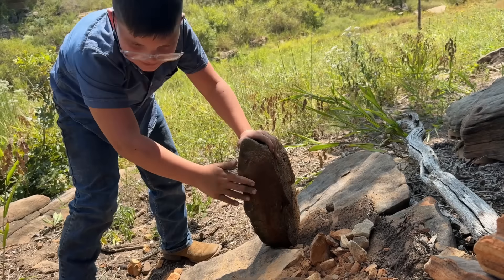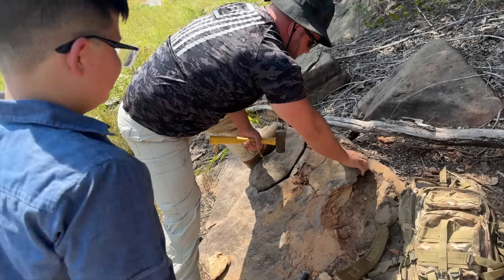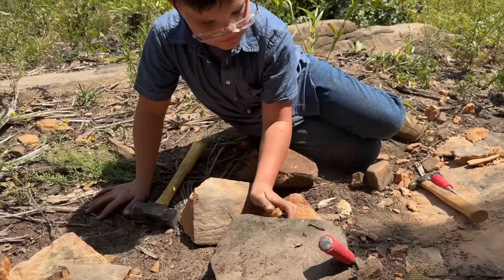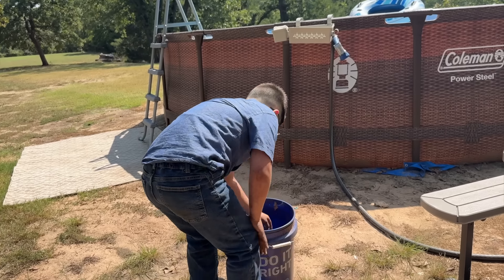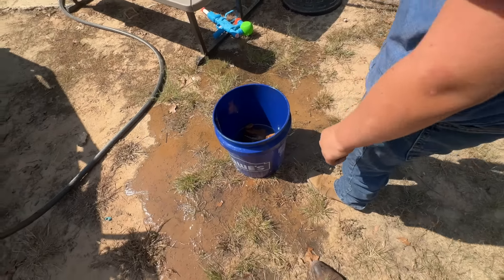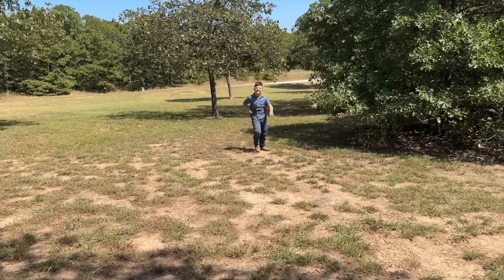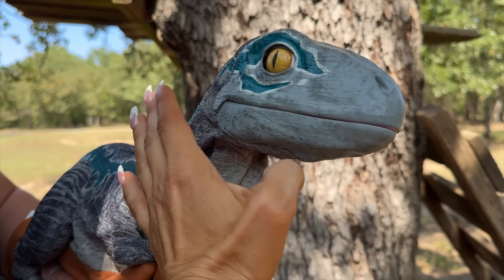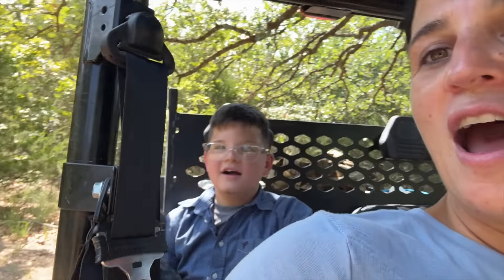Calebs Dino ADVENTURE! DINOSAUR HUNT, Digging for DINO BONEs with DAD! We Found a VELOCIRAPTOR!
Hi Friends! Today Caleb and Daddy and Mommy are going on a adventure in search of dinosaurs and fossils! We decided to do a dino dig for dinosaur bones in the rocks! It was so much fun. Then we look all over our land for dino bones and dino eggs and GIANT dinosaur! Dad and caleb go in seach for real dinosaurs and you won't believe what we found inside caleb's playhouse! A baby dinosaur velociraptor!! He is so cute but hungry! Once Caleb finds the dinosaur we go in search of food! We have so much fun finding our new dinosaur together. We had a fun family adventure!